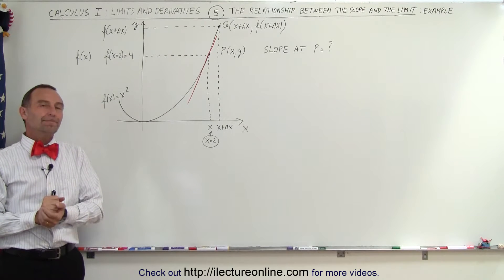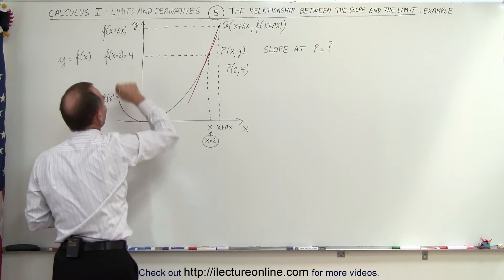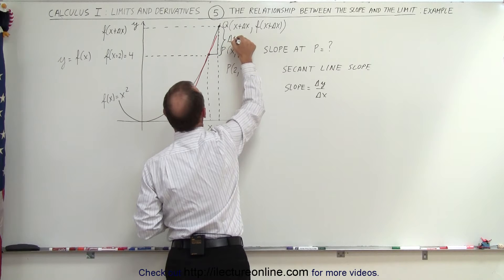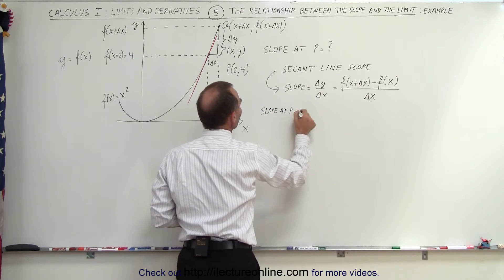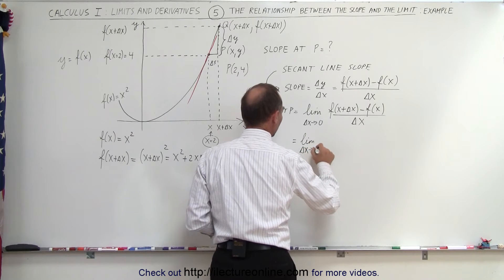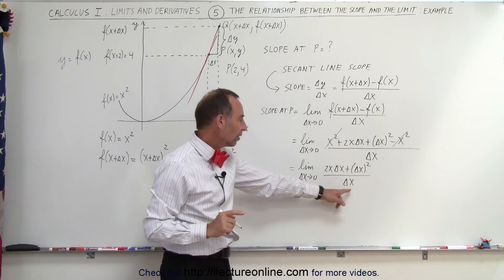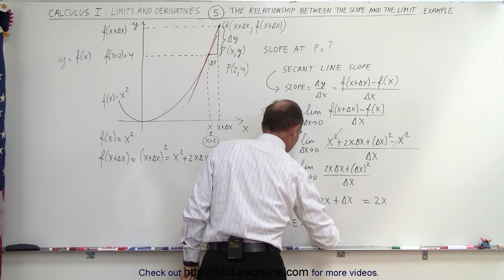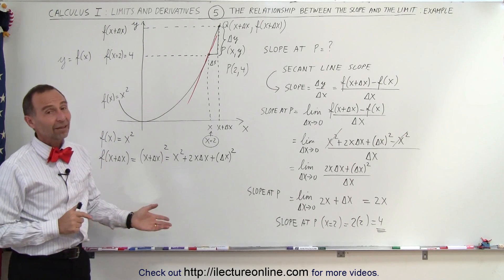Calculus 1: Limits & Derivatives (5 of 27) Example of Finding the Slope at Point P=?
In this video I will calculate the slope of a function at point P.

Next video in the series can be seen at: